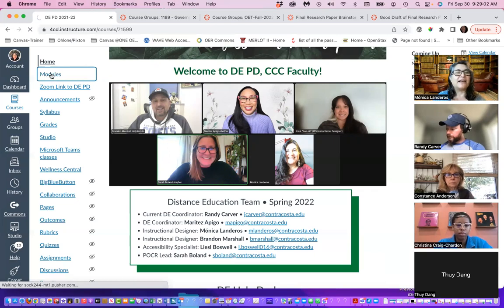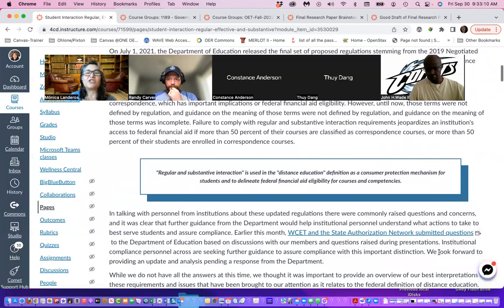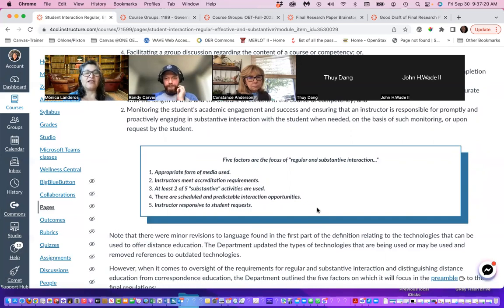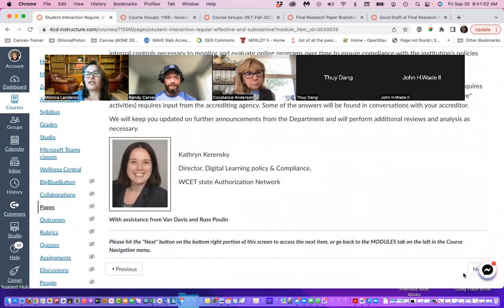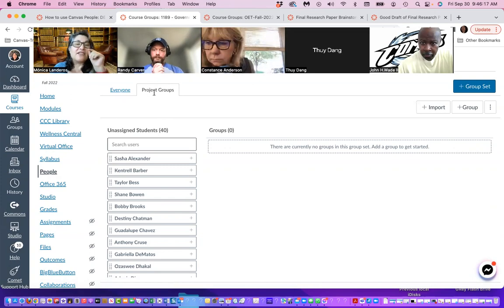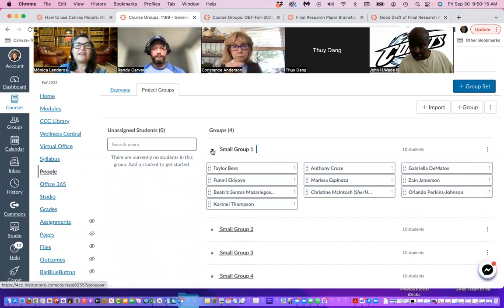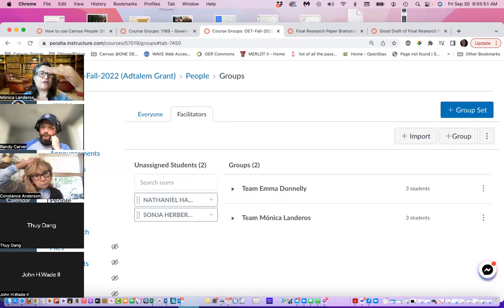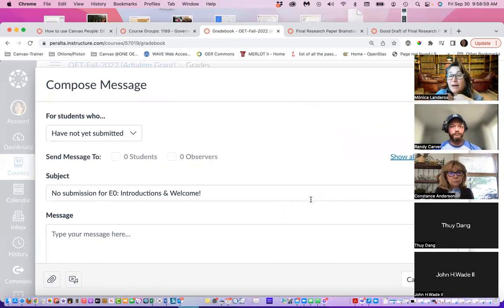DEPD Workshop on Groups and People